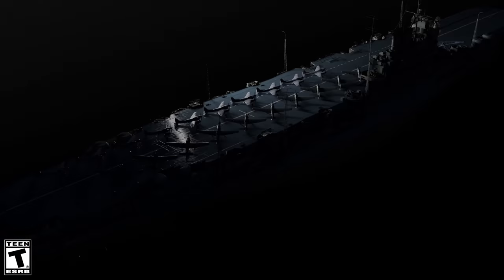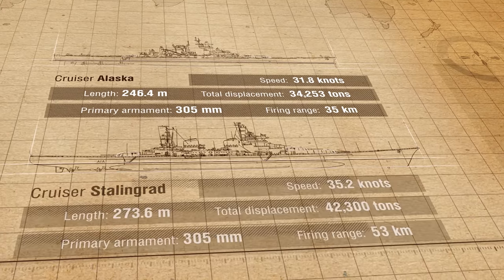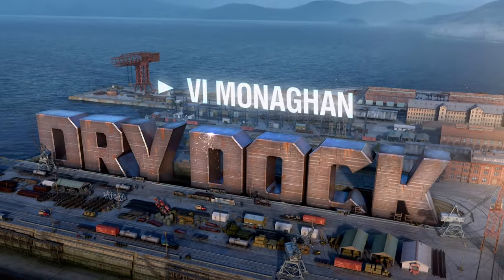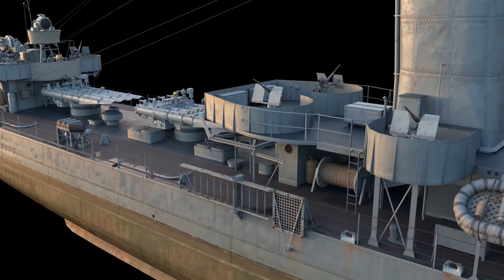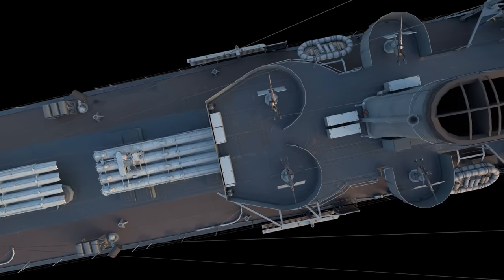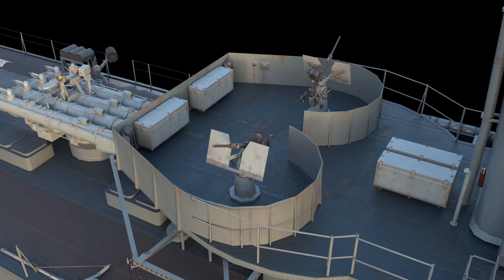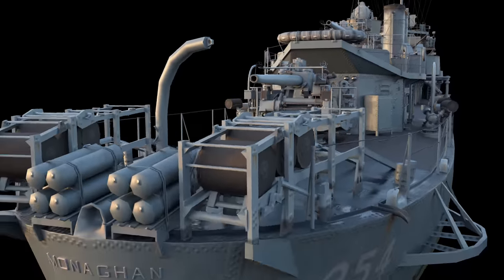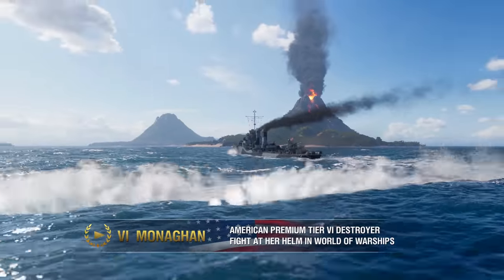Largest virtual shipyard | American destroyer Monaghan | Dry Dock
Take a look at the American destroyer from an unusual angle!

World of Warships is the largest virtual shipyard in the world.
The level of detail on our ships is constantly getting more refined in tandem with the greater expectations being placed on our artists' work. The Dry Dock show gives you a chance to get a closer perspective and appreciate the immaculate details of various objects on our ships' decks. The hero of our new episode is Monaghan.
She offers versatile gameplay. A Farragut-class destroyer with long-range, quick-firing 127 mm guns, she excels in artillery duels. However, Monaghan also has another trick up her sleeve. She has access to an alternative hull with fewer main battery guns but with a reinforced AA system and more powerful long-range torpedoes.